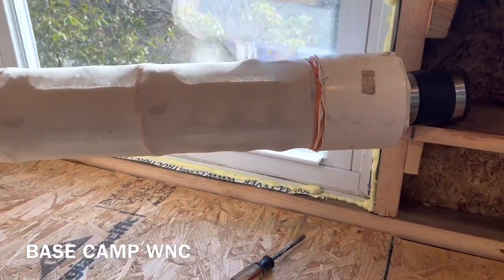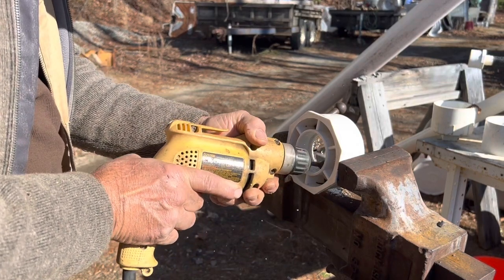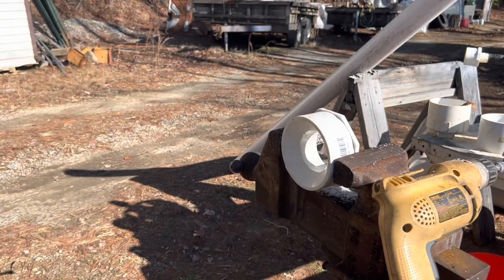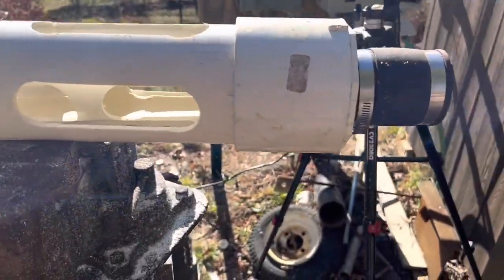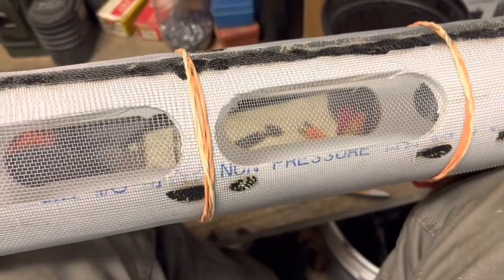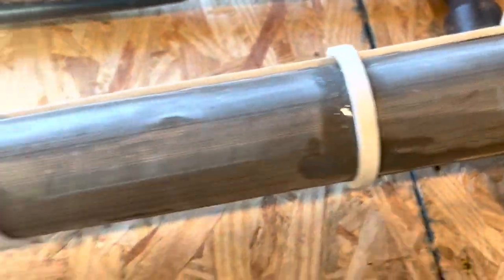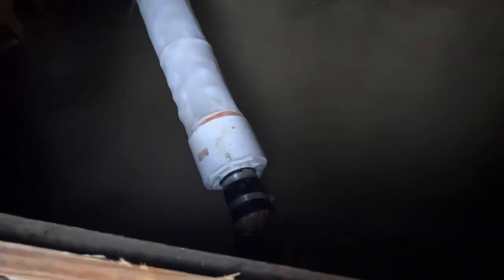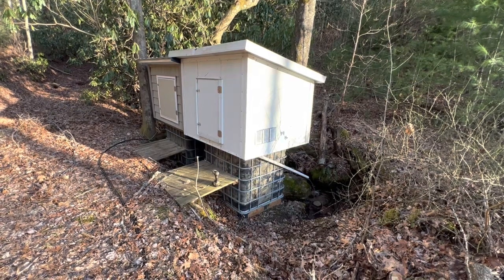Spring Water Sediment filter (second attempt) 2 nd model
This is my second attempt at a long term spring Water Sediment filter after the first model was built from filter material that was too fine a material